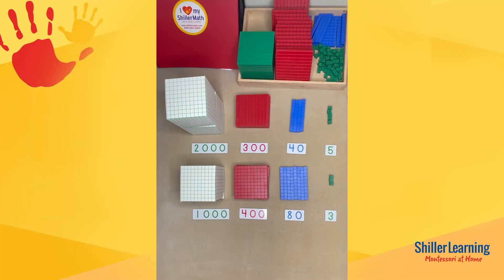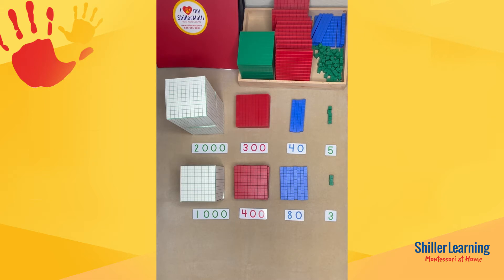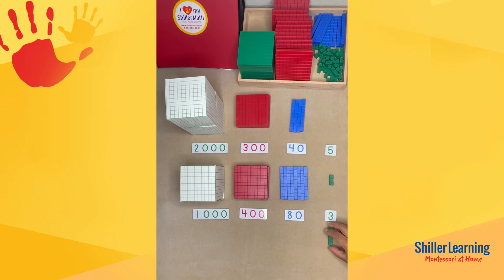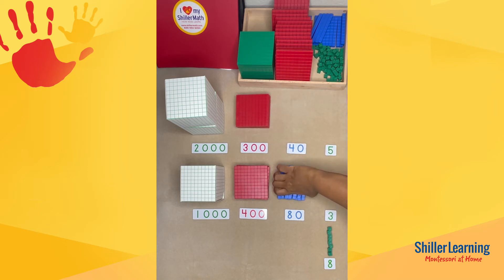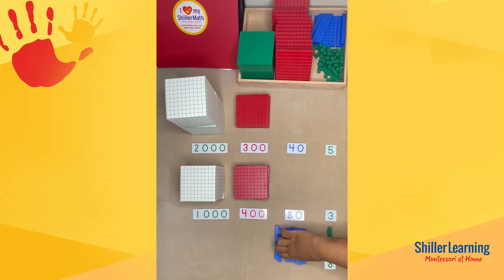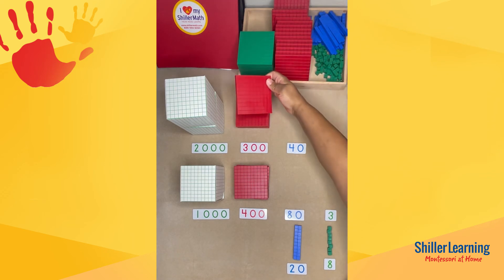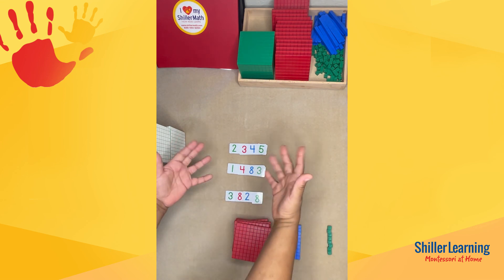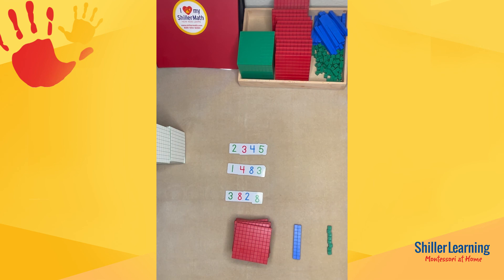Addition with Regrouping Using Math Manipulatives and Number Cards (1st gr/ 2nd gr/ 3rd gr)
4-Digit Addition with Decimal Material & Number Cards (Montessori Static Addition / Regrouping)

Learn more about how decimal material (base ten blocks) can help your early learner or struggling students with regrouping (carrying) in multi-digit addition, subtraction, multiplication, and division